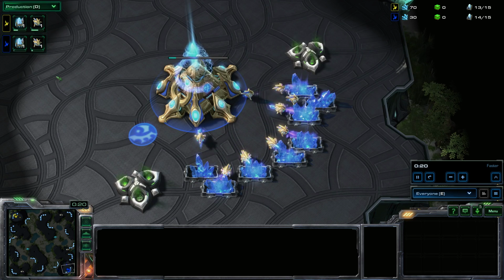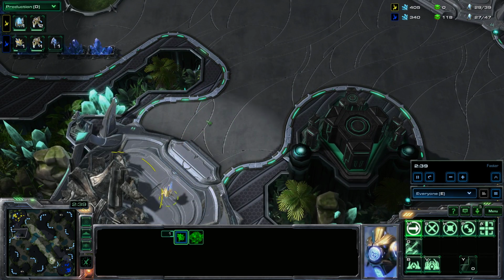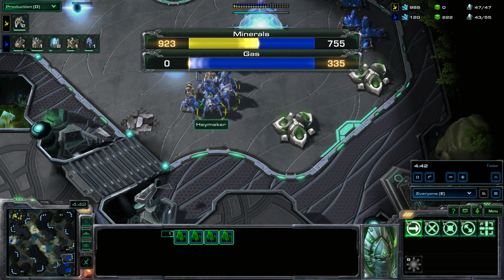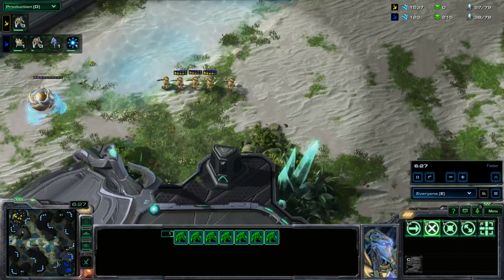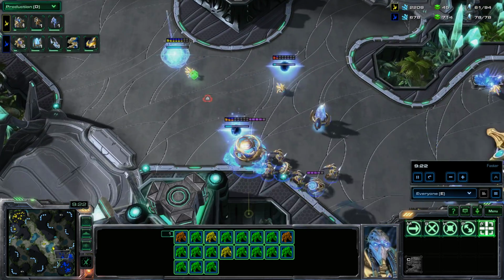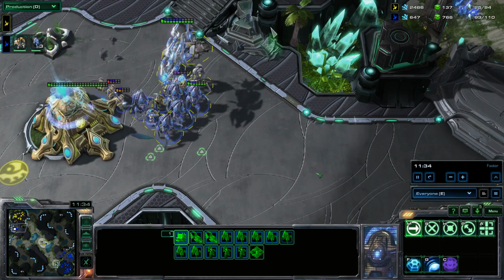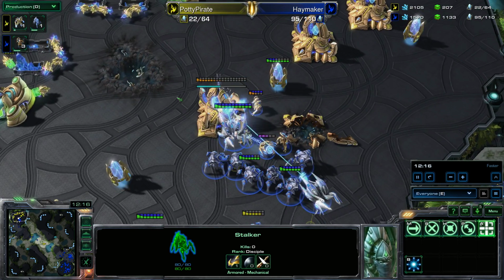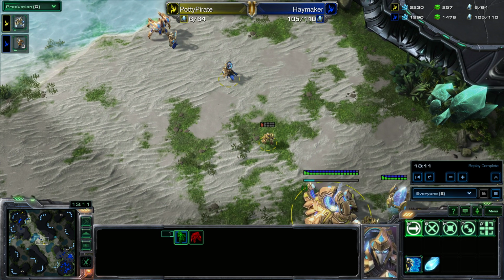EMS 3 R1G1 - PottyPirate vs Haymaker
A PvP first round match.